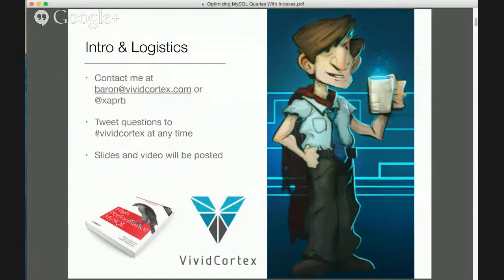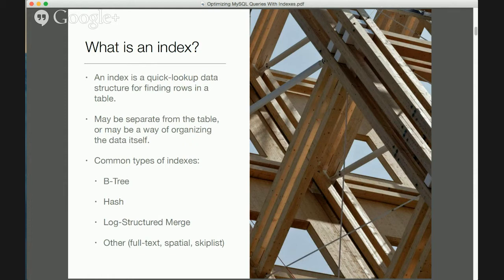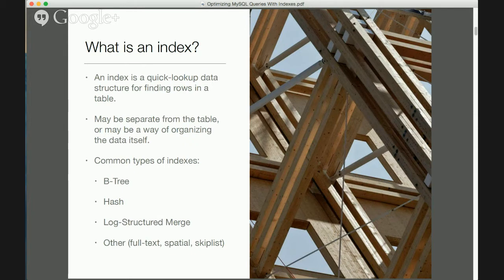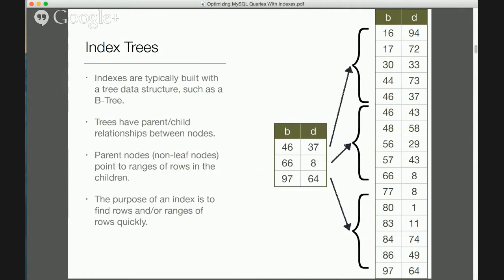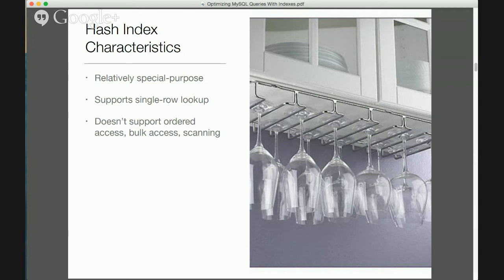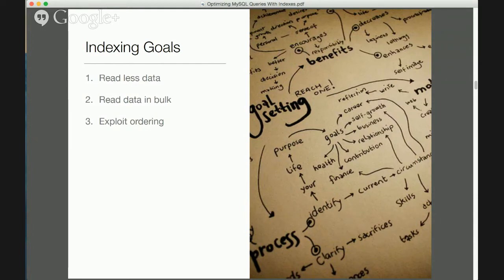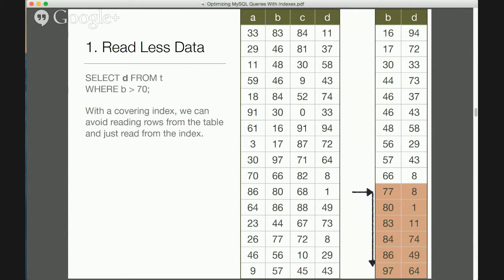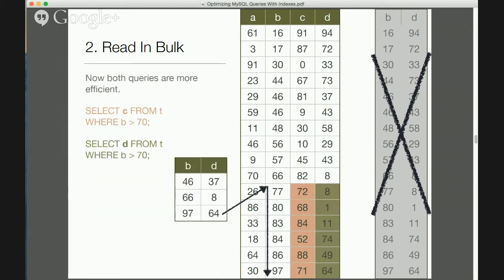How Indexes Work in MySQL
MySQL offers a few different types of indexes and uses them in a variety of ways. These are important for query optimization. This covers the “leftmost prefix rule”, clustered primary indexes versus secondary indexes, B-Tree and hash, new types of indexes such as LSM and Fractal Trees, and newer features in the query optimizer and executor in MySQL 5.6 and 5.7.